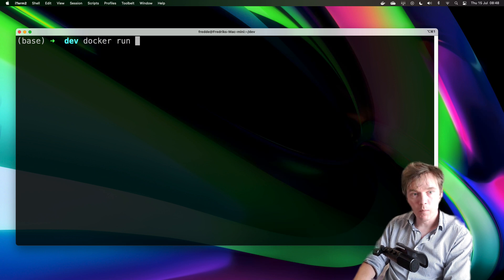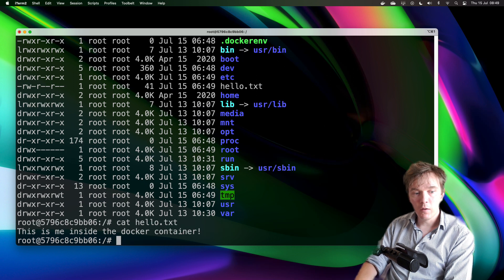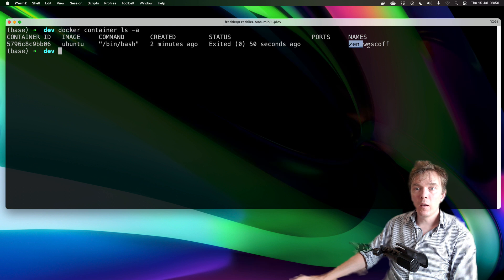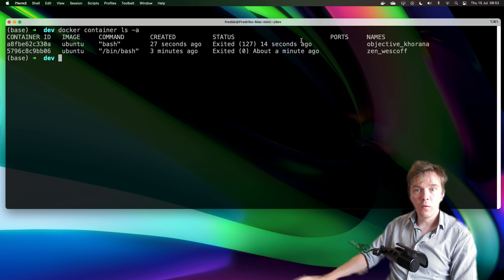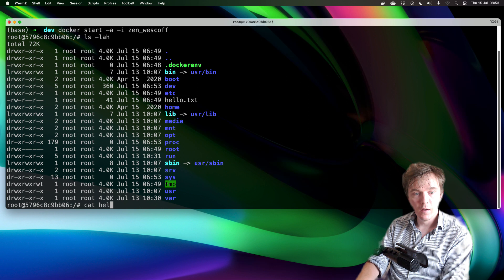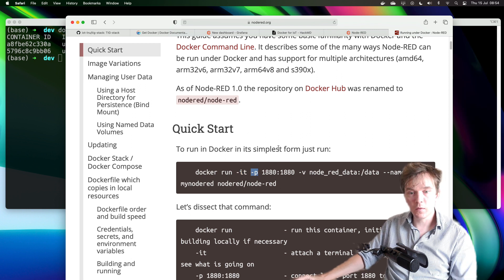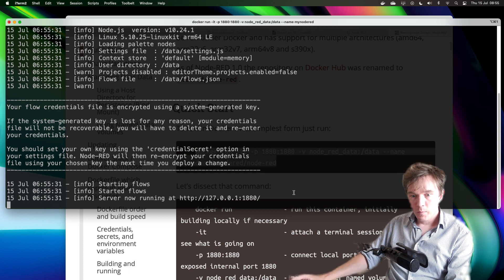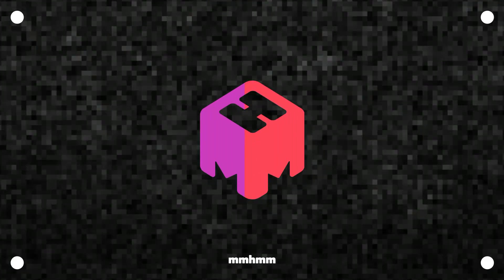Docker, quick recap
Very quick recap of working with Docker containers and how to fire up a Node-RED instance on your local computer.